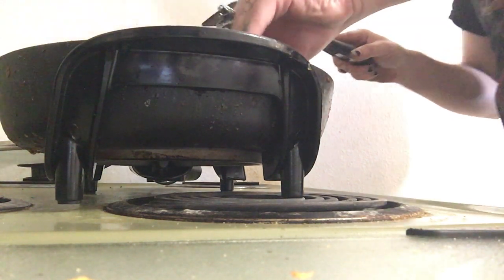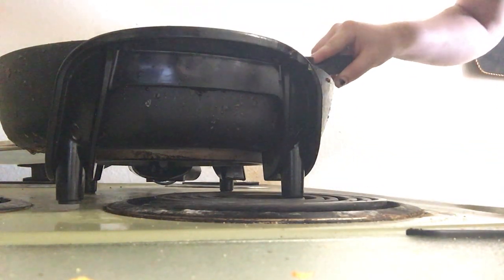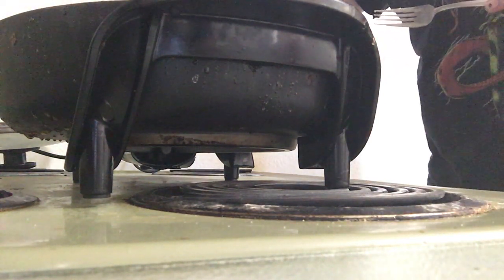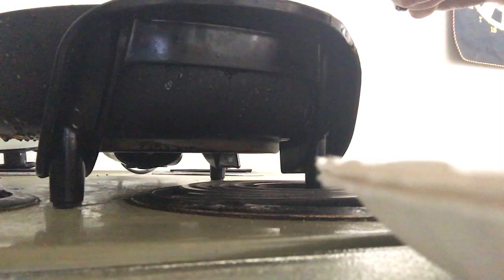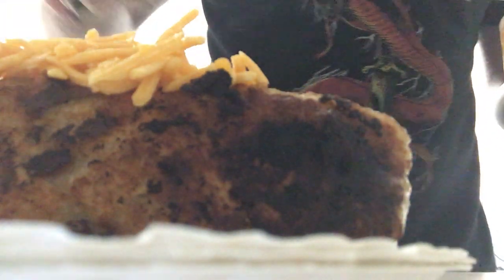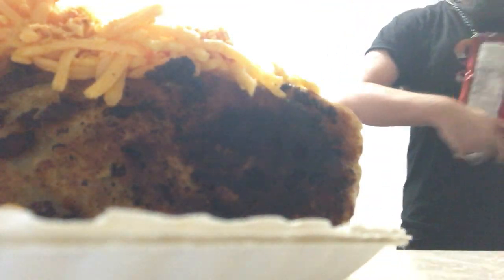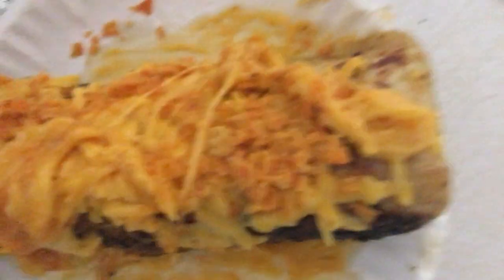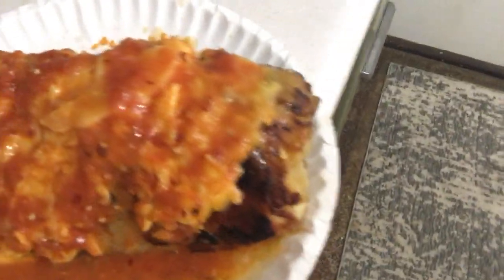Food hacking left overs